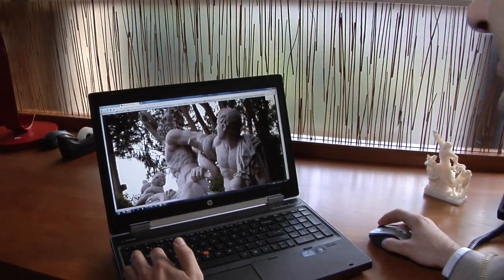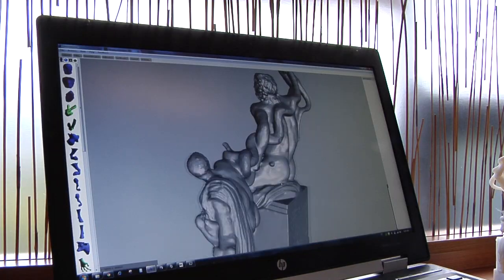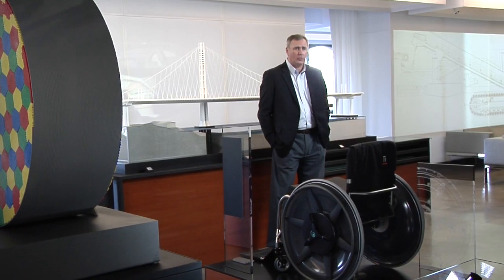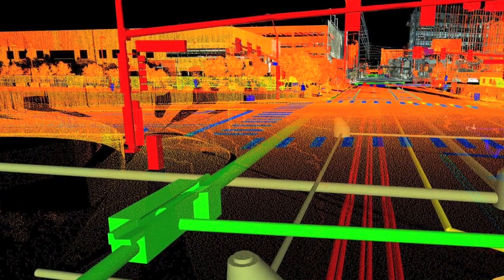Autodesk ReCAP 2015: Reality Capture Vision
Capture and integrate reality data directly into your design process with ReCap™ reality capture software and services. ReCap works with Autodesk design and creation suites, so you can start your design with accurate 3D data and full photo-quality context rather than a blank screen.